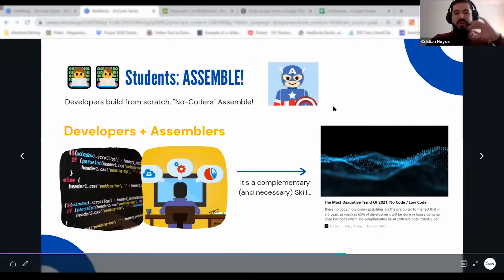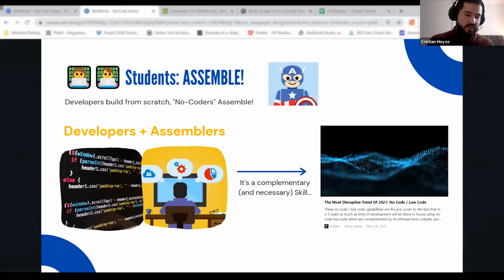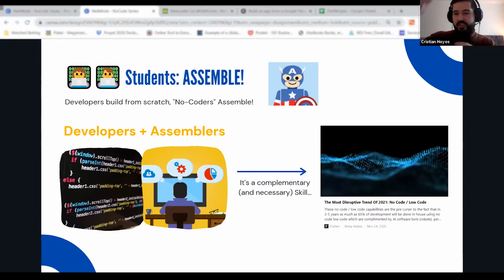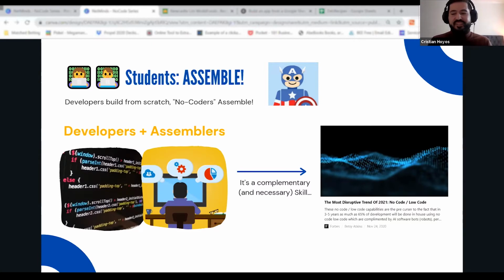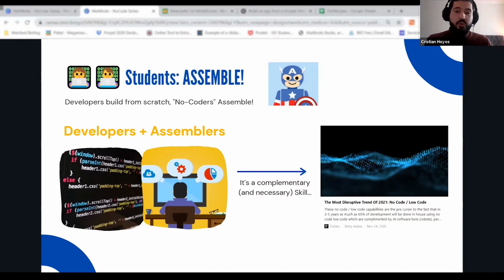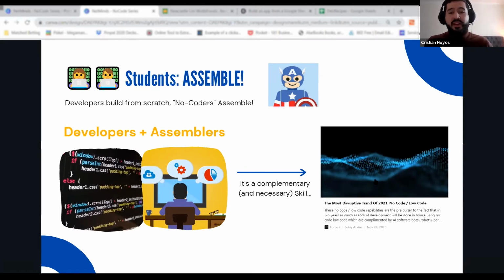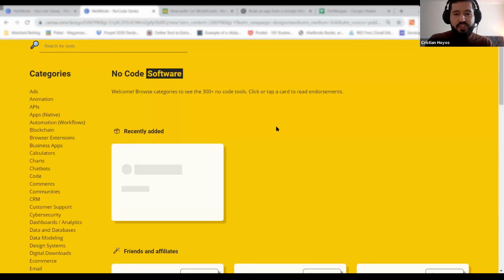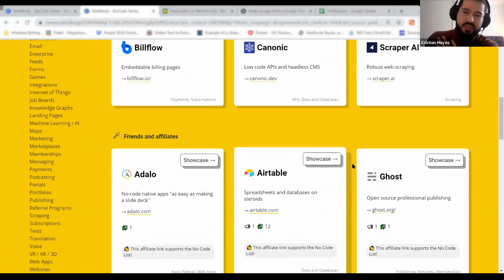NoCODEFOMO (Fear of missing out)